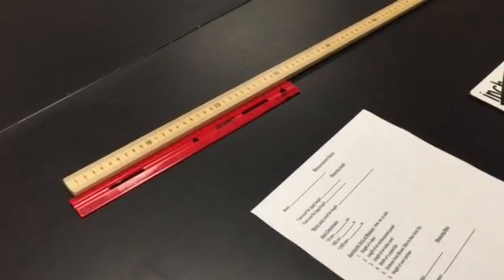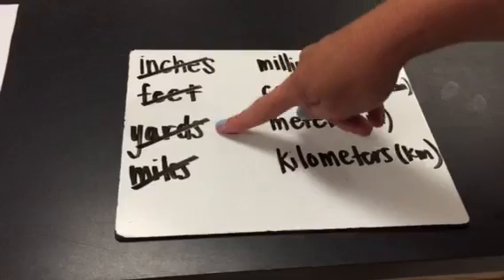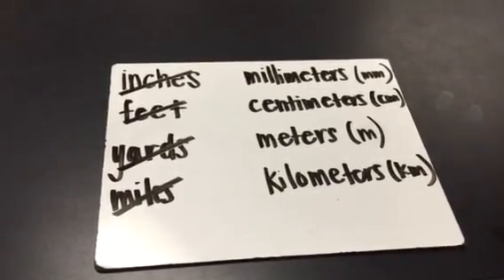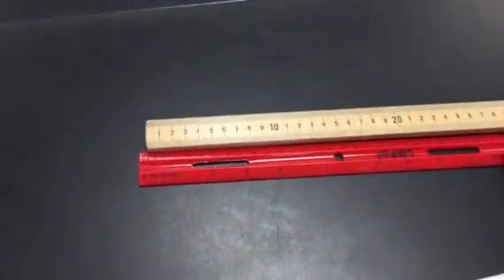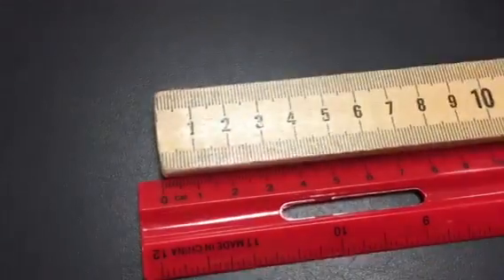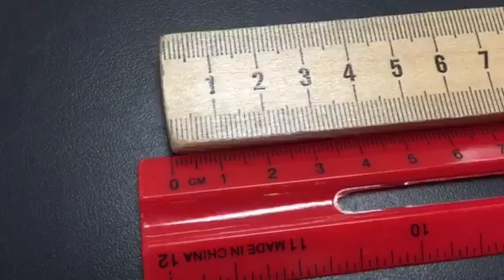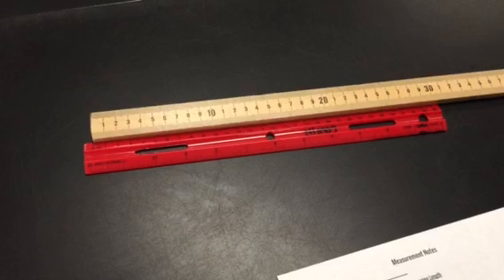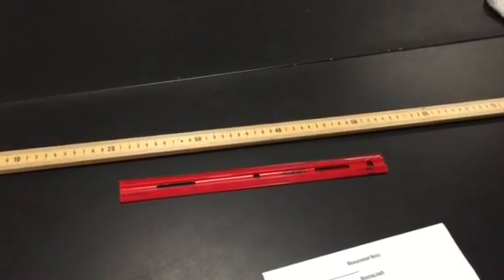MI F.1 Measuring Length: Tools and Conversions